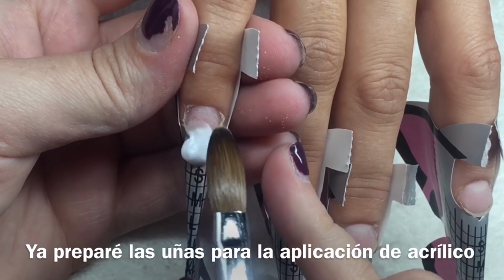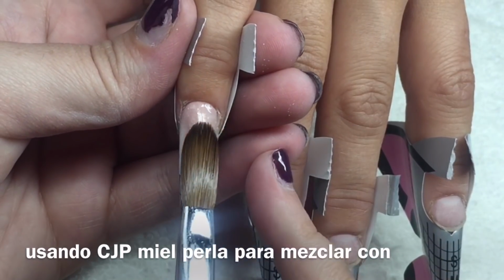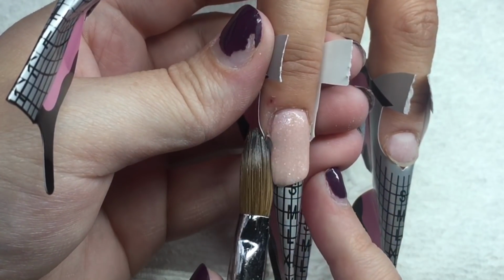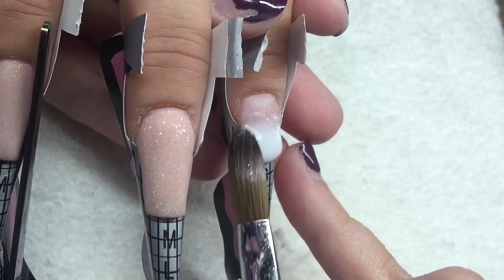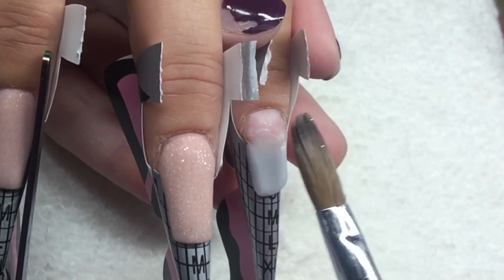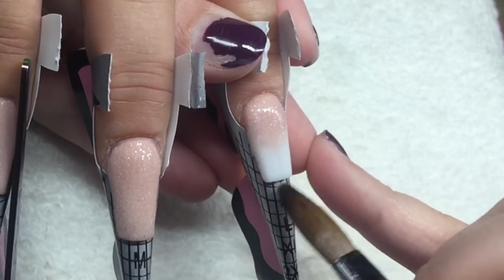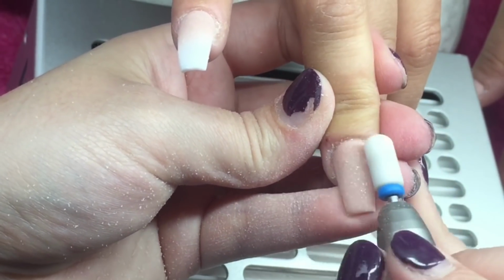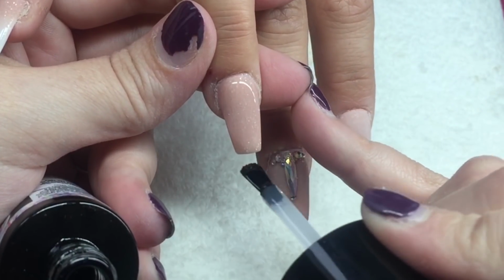NUDE AND FRENCH FADE ACRYLIC NAILS | SPANISH SUBTITLES | uñas acrilicas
Hope you enjoy this videoooo ❤️😍

System I use is  CJP  acrylic and monomer - shipping available worldwide 👇🏼

All my drill bits AND stamping stuff from 👇🏼and the uk supplier of what’s up chromes / pigments

Lamp I use is a sun3 and the efile I use is a saeyang k35